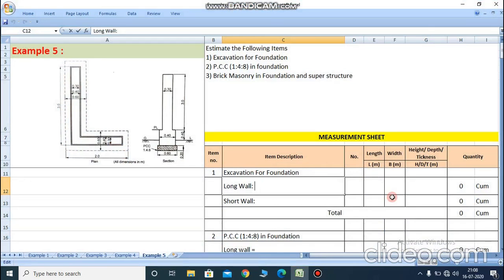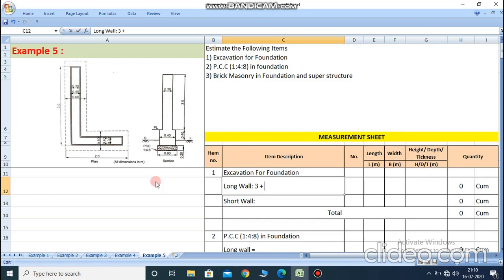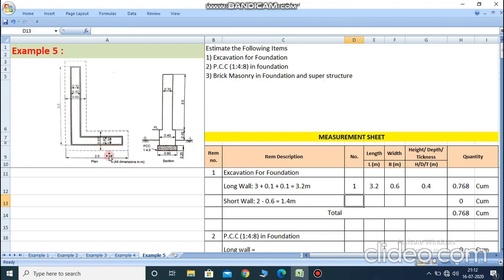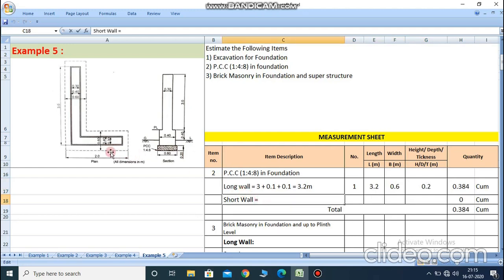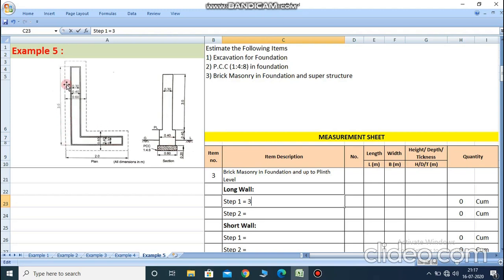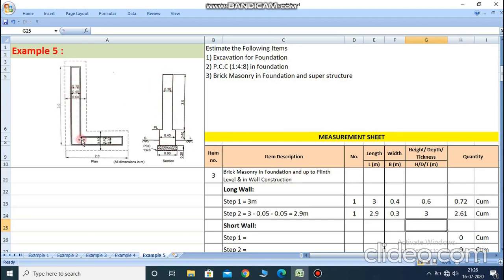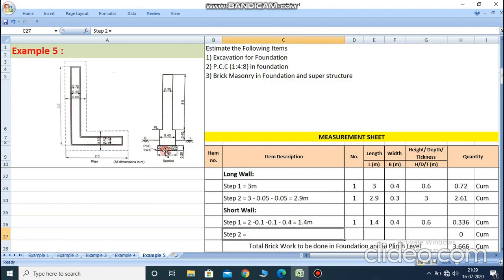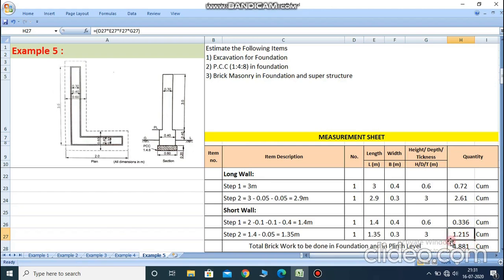3170615_EEEC_Chapter 2 _Estimation_Lecture 9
Example on Estimation